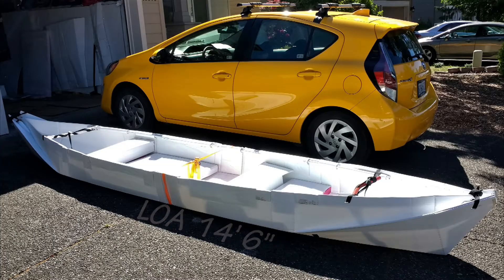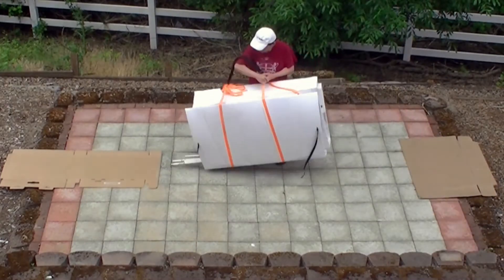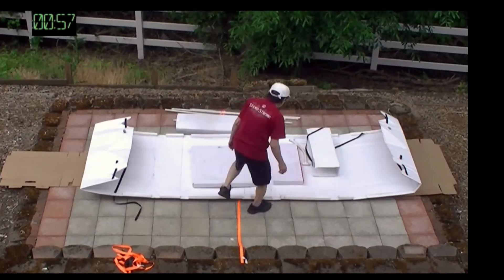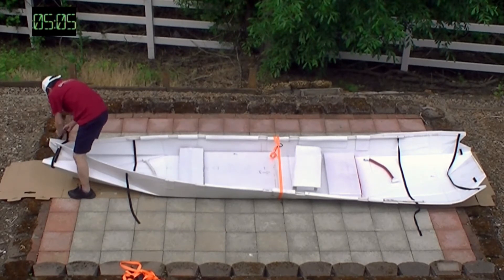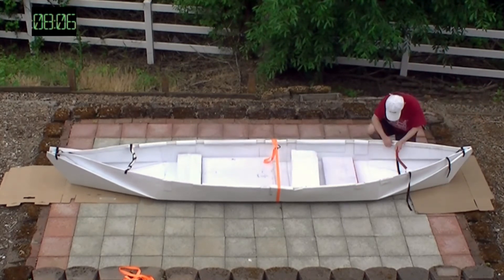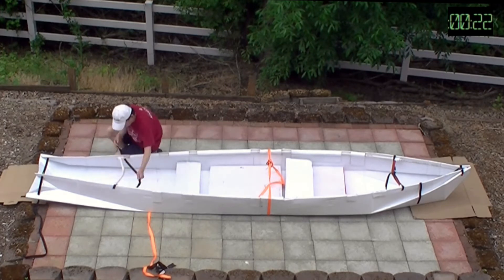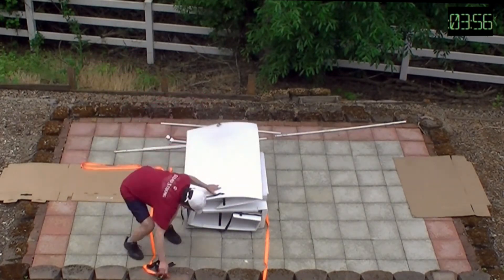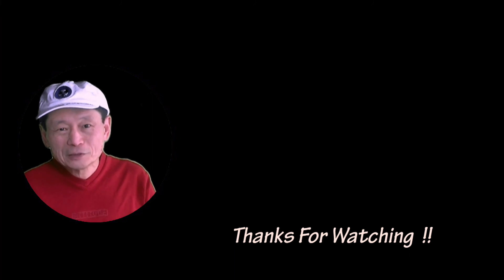#4 DIY: A Foldable Canoe For Two G16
This video series is about building a two-person/tandem foldable canoe (Gen 16). The seats can be modified for kayakers.
Part 2   Improved heat fusion technique to create a bigger sheet
Part 3   Build update
Part 4   Assembly of the canoe
Part 5   1st Water test